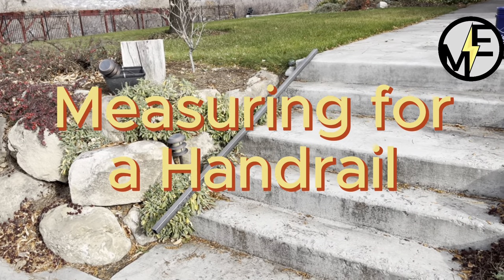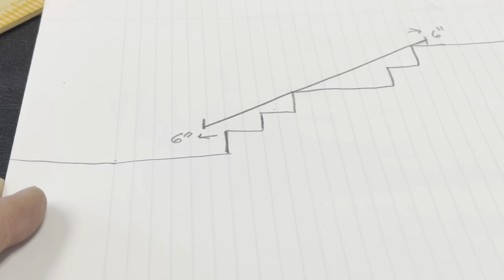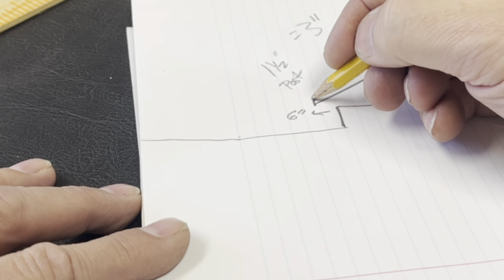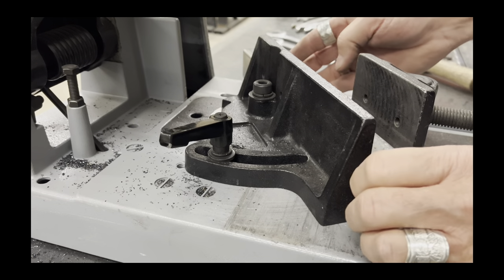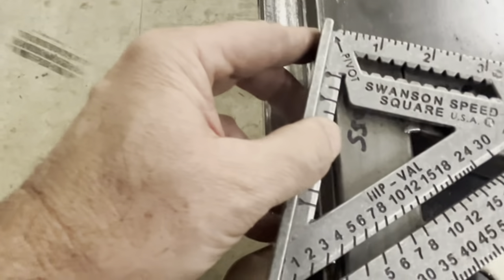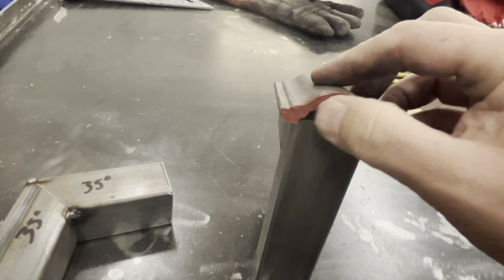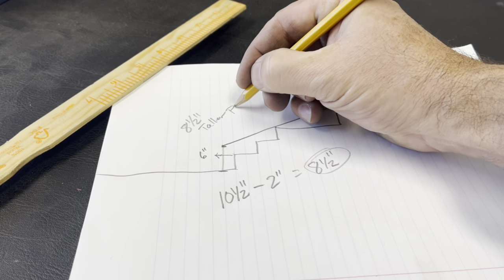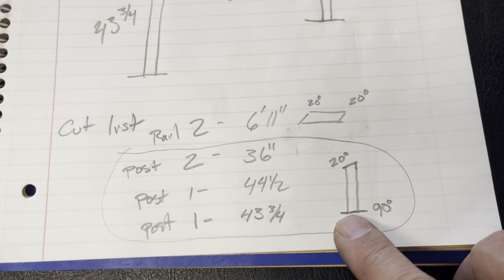Measuring for a Welded Steel Handrail part 2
Join me in this YouTube video as we explore the crucial steps of measuring and planning for a welded steel handrail project. In this detailed tutorial, I'll guide you through the process of taking accurate measurements, ensuring a seamless fit for your handrail. We'll then dive into the planning phase, breaking down the essential elements that contribute to a successful blueprint. Whether you're a seasoned welder or a DIY enthusiast, this video provides valuable insights to guarantee a well-executed and customized steel handrail. Elevate your metalworking skills and embark on the journey of crafting a handrail that combines both functionality and aesthetic appeal. Let's dive into the world of precise measurements and strategic planning together! 📏🛠️